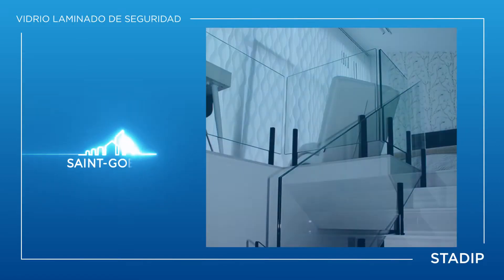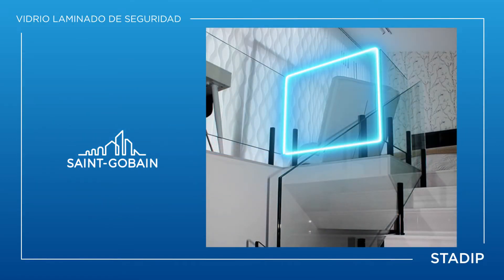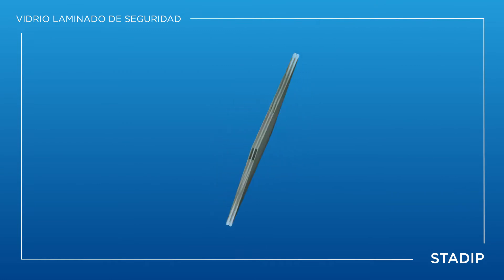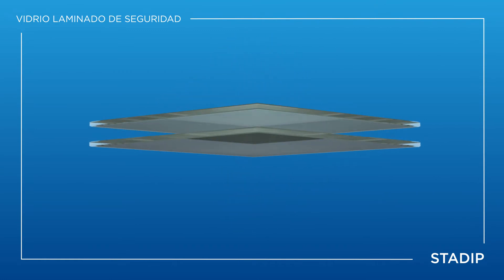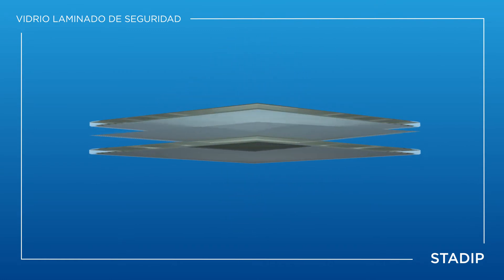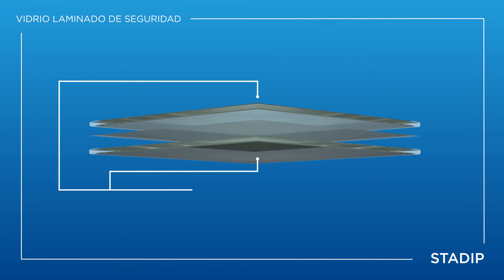SAINT GOBAIN - STADIP (Asociado AMEVEC)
Saint-Gobain te presenta su vidrio STADIP en el siguiente video.

¿Quieres conocer más sobre esta empresa?
Visita su ficha en el buscador de productos arquitectónicos AMEVEC para obtener más información